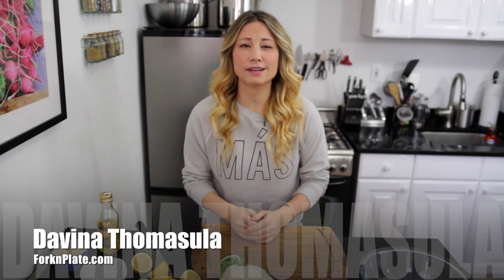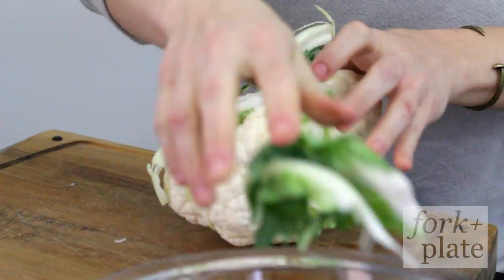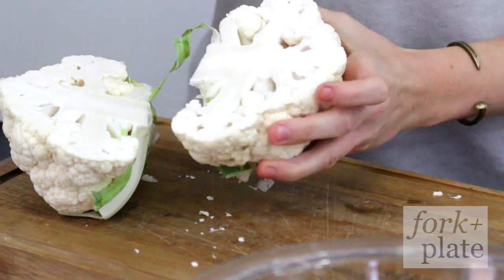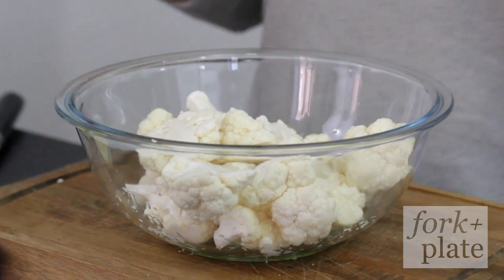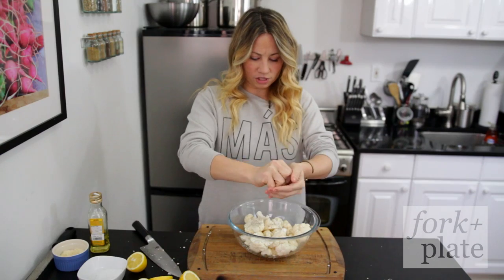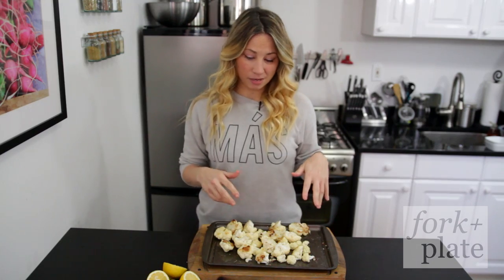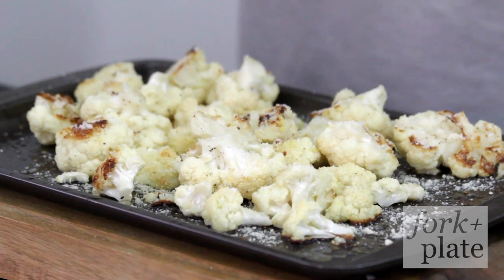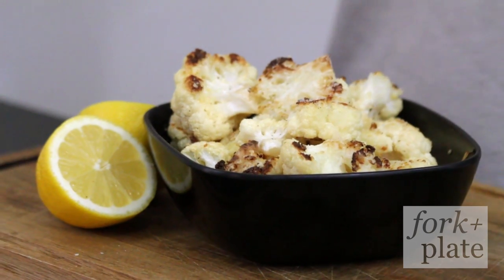Super Simple & Delicious Recipe for Parmesan Lemon Roasted Cauliflower